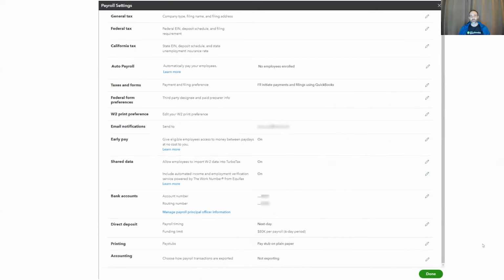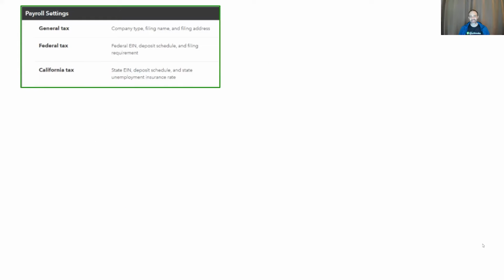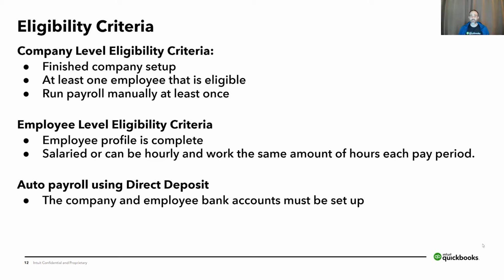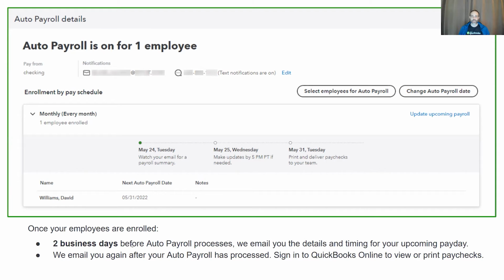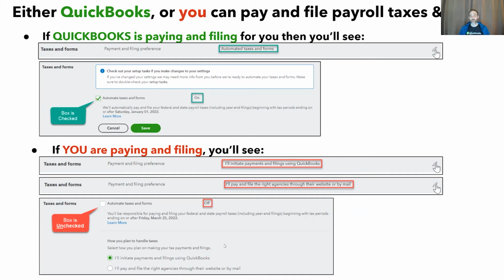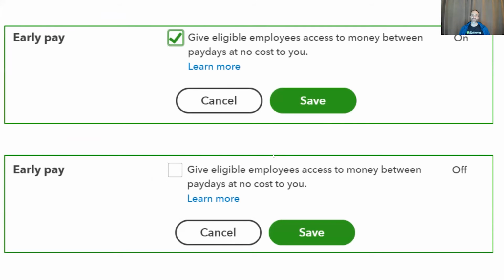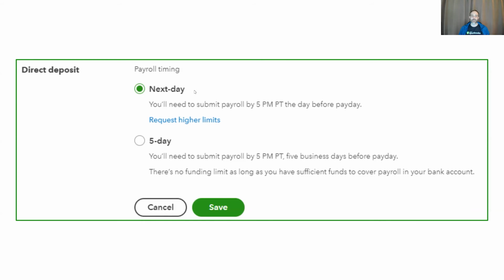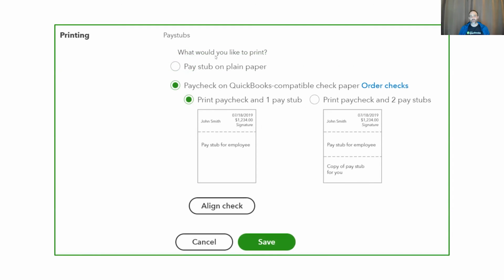QuickBooks Online Core, Premium, and Elite - Payroll Settings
Blase from QuickBooks here and today I'll go over what you can find and do in "Payroll Settings" for QuickBooks Online Payroll Core, Premium, and Elite.
This includes key things such as setting up and changing your payroll specific bank account and determining if QuickBooks will pay and file your payroll forms and filings or if you will do it.